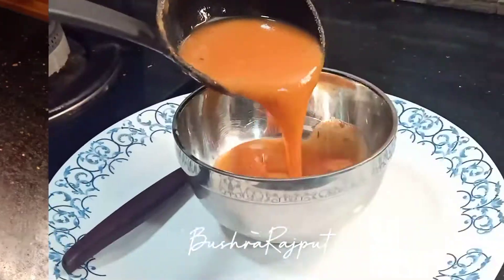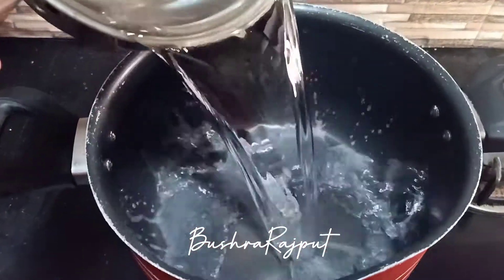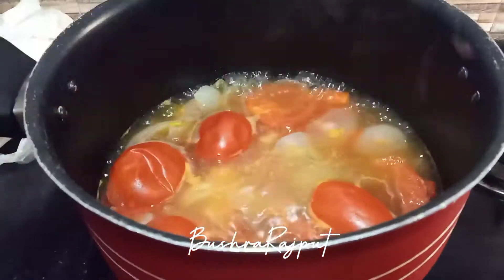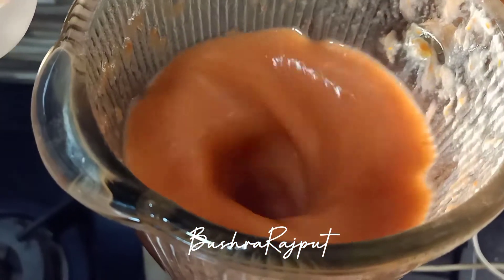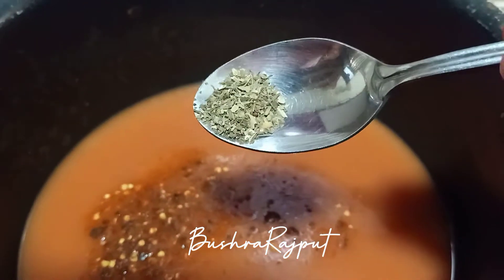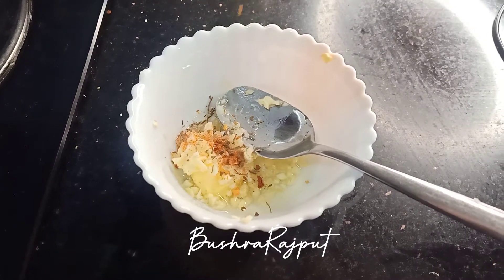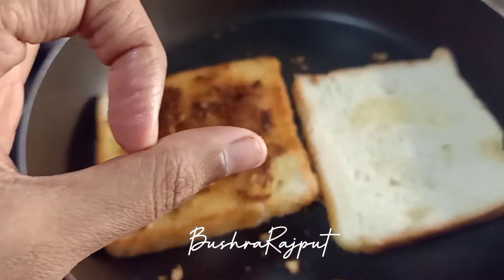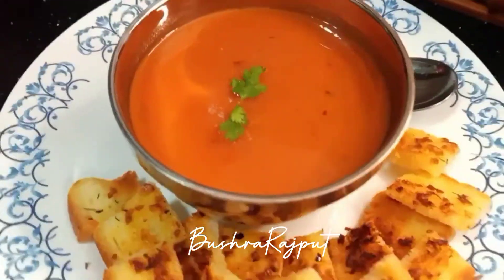Tomato soup with Garlic croutons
Keep supporting and loving ♥️

Serves 5-6

Water 4 cups (you can use Chicken broth too)
Tomatoes 5
Carrot 1
Garlic 3
Onion 1
Any chicken cube/chicken powder 1 tbsp

Let it boil for 25 minutes.
Turn off the flame, wait for 15 mins. Blend and strain.

Take the same pot, transfer the soup, turn on the flame add salt, red chilli flakes n powder, oregano/mixherbs (optional)

Give 1 boil, turnoff the flame and enjoy! 😍